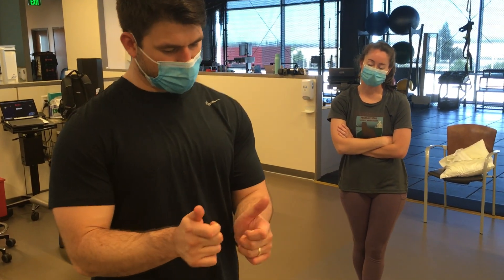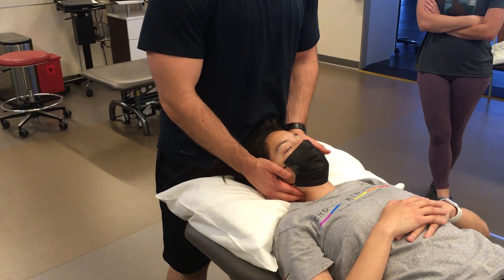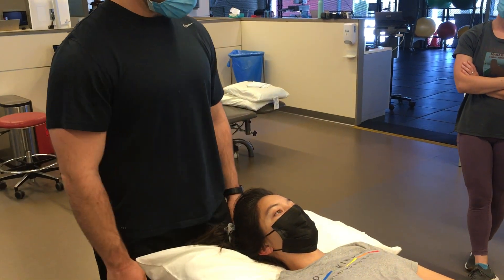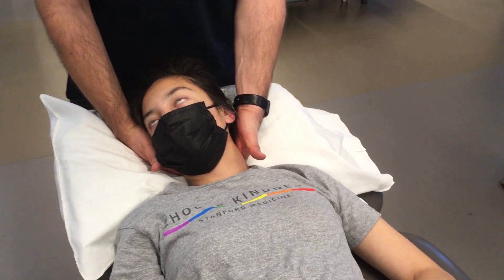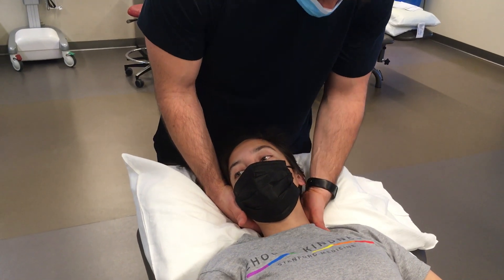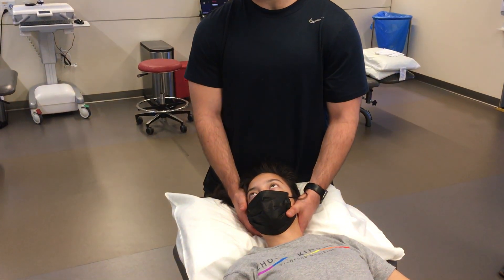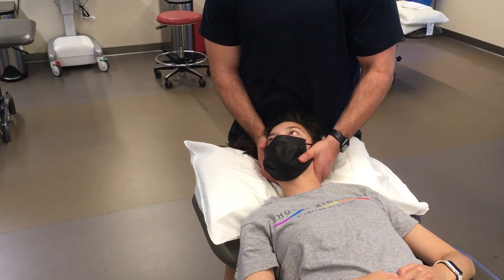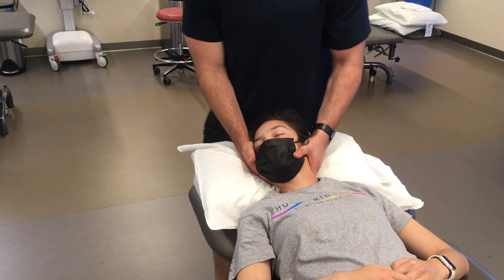HVLA - 2022 Spinal Manipulation Course - Cervical C2-7 Cradle Hold Rotation Technique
This is tutorial video was taken at the 2022 Stanford Health Care High-Velocity Low Amplitude (HVLA) Continuing Education course that is part of the Stanford Health Care Orthopedic Clinical Residency Program.